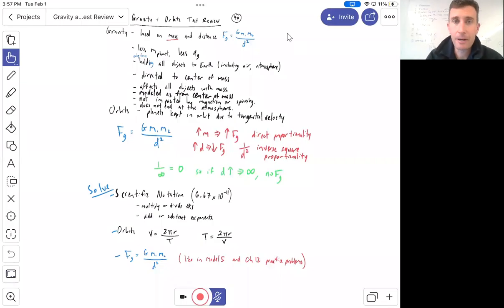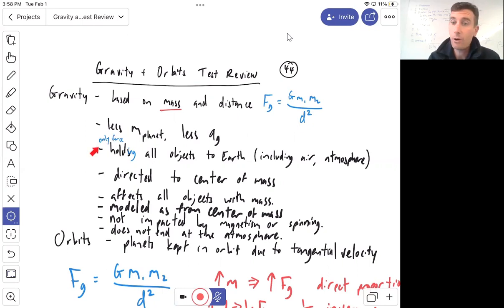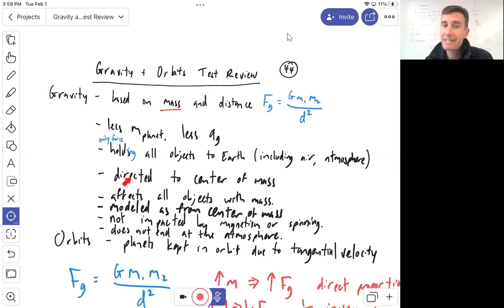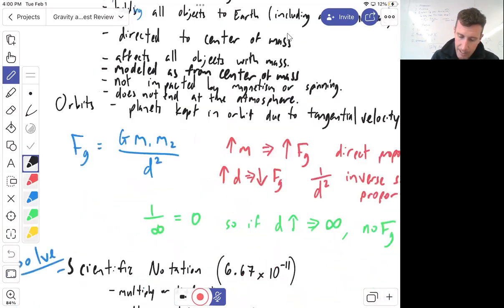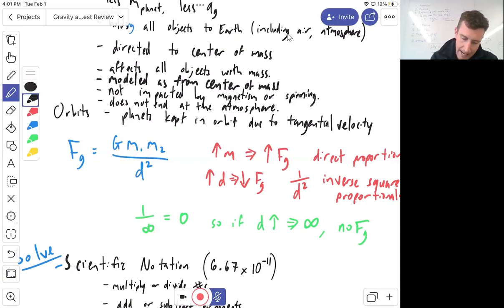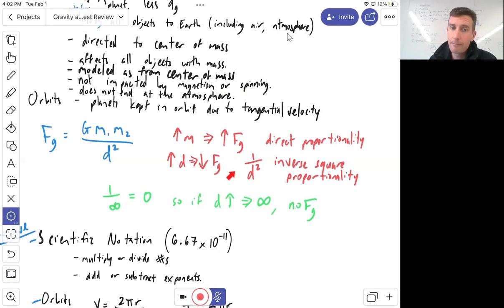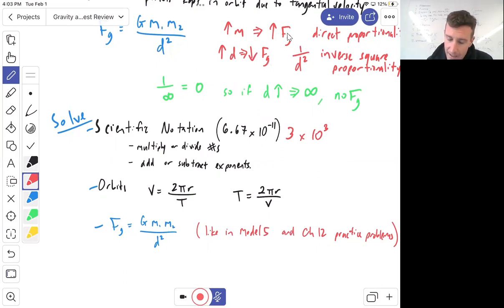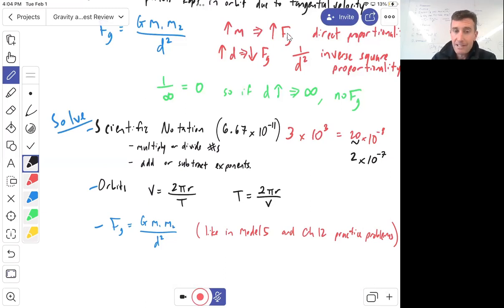Gravity and Orbits Test Review